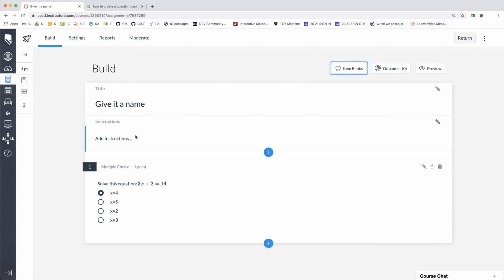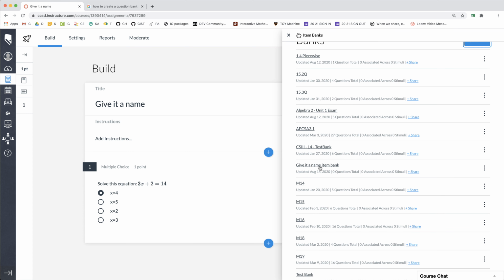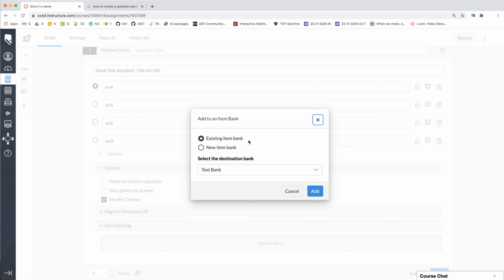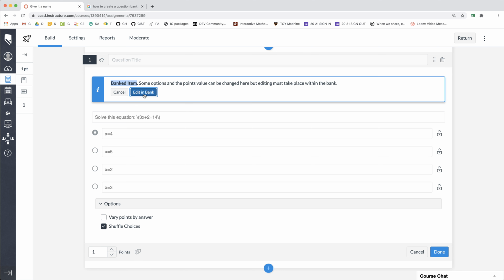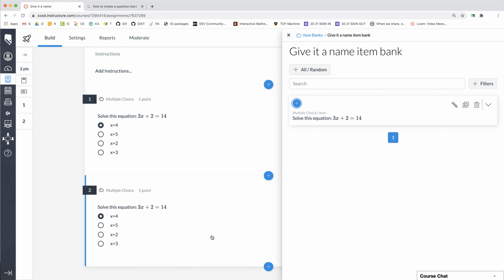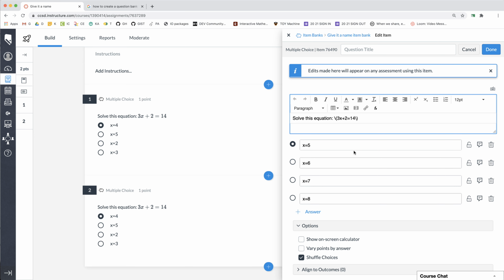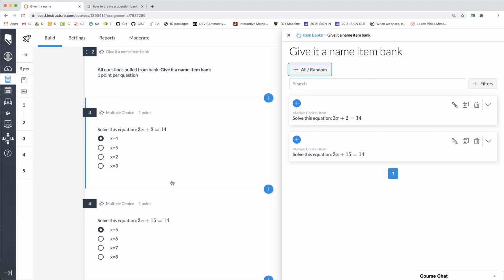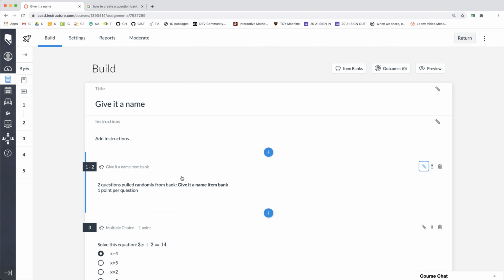Canvas #3 - Item Banks in New Quizzes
How to use item banks in new quizzes to insert questions, duplicate questions, or randomly pull from an item bank.